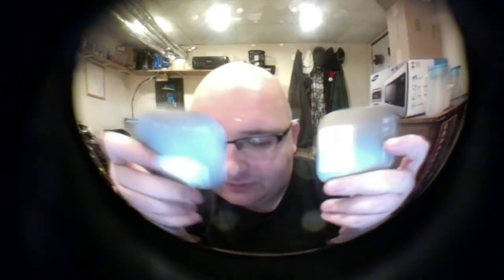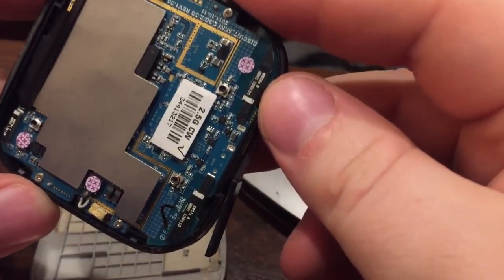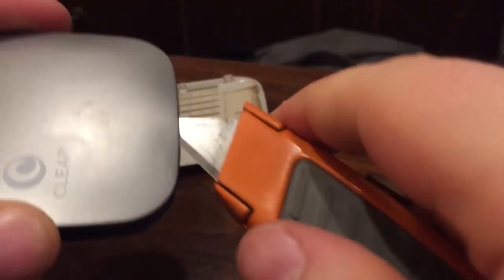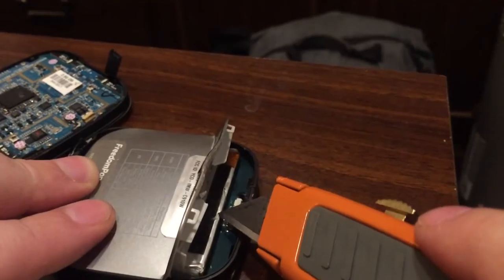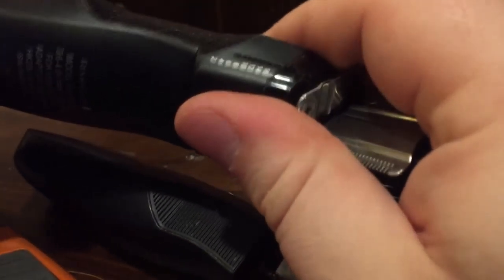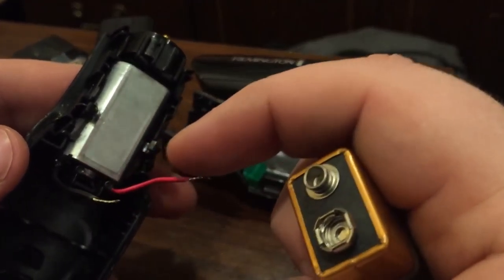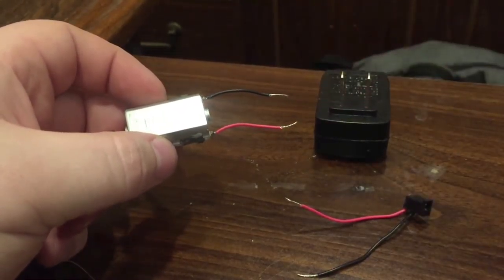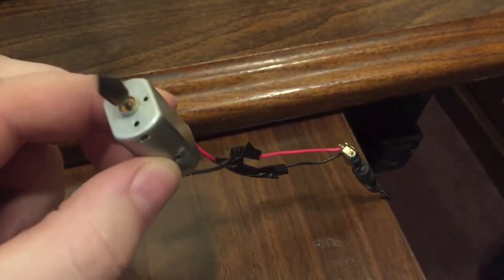Jon Drinks Water #4654 Taking apart a MiFi and an electric razor